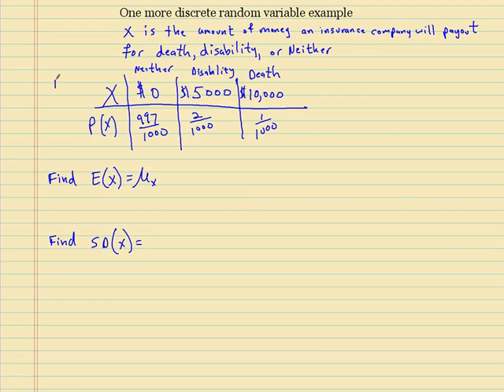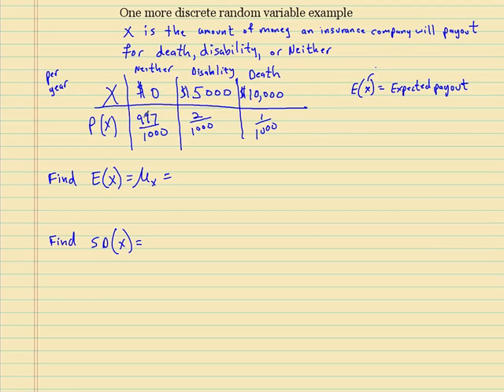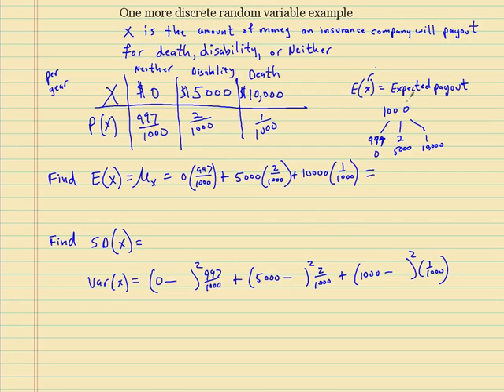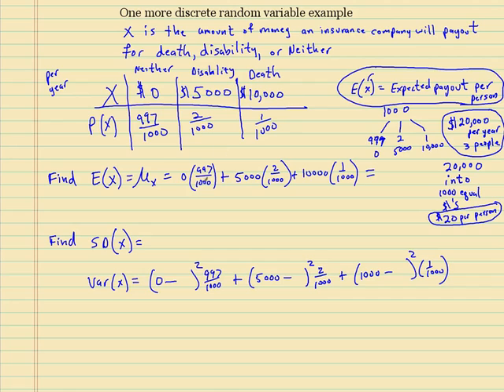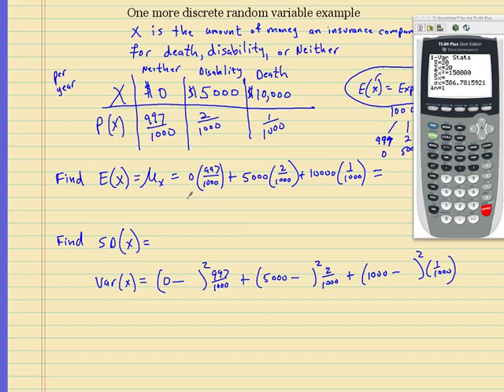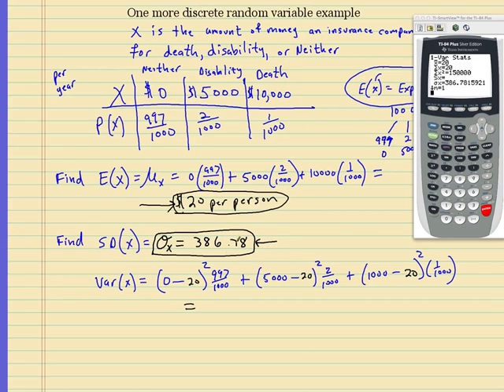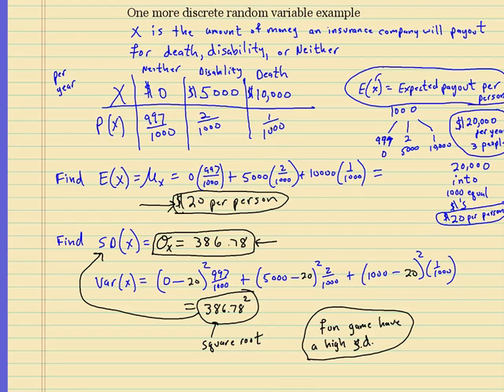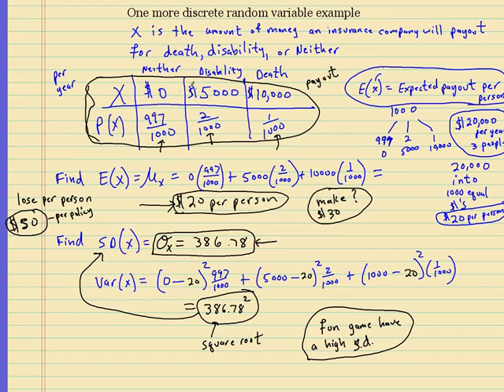Discrete random variable 3 with calc TI83